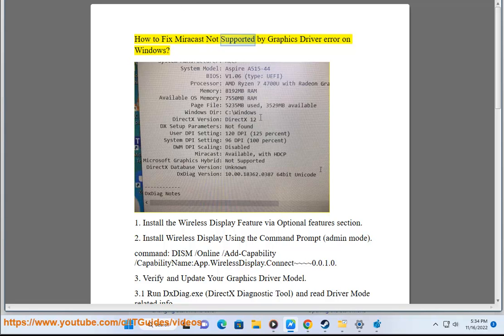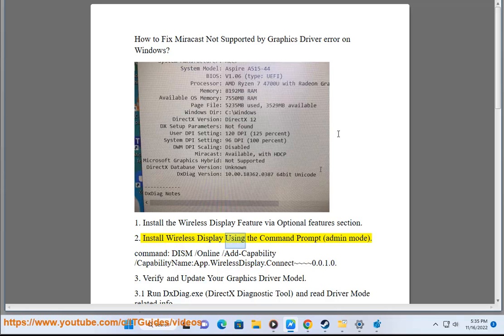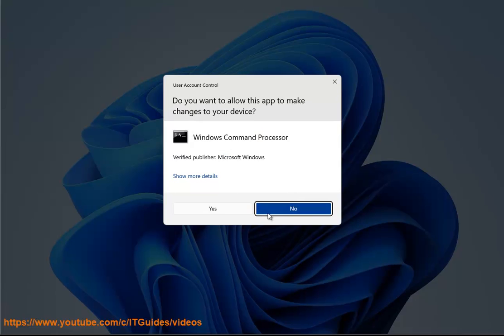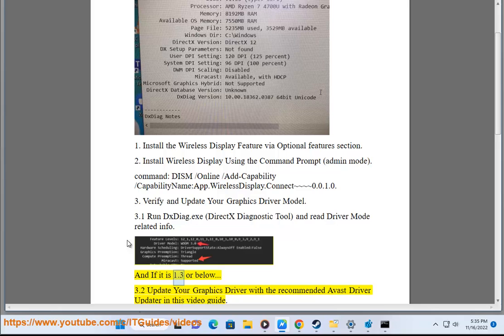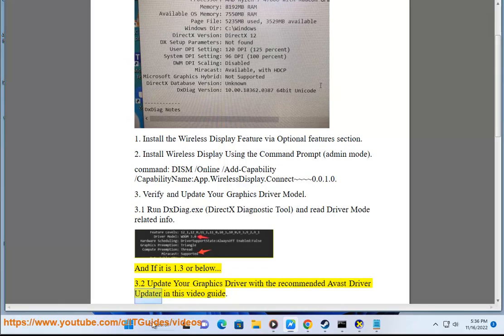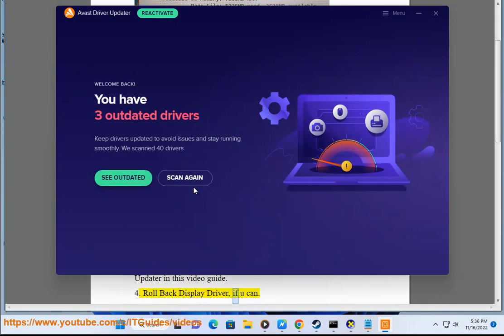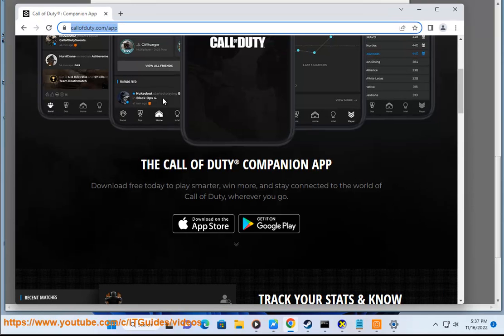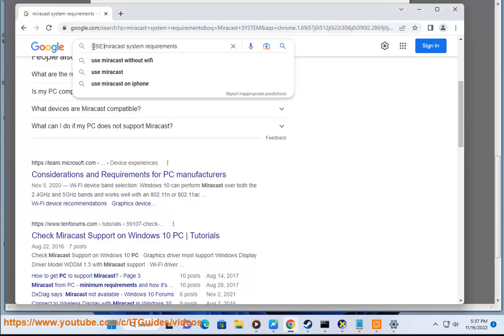Fix Miracast Not Supported by Graphics Driver error on Windows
Here's how to Fix Miracast Not Supported by Graphics Driver error on Windows. Run Avast Driver Updater@ to keep your device drivers up-to-date, easily & effectively.